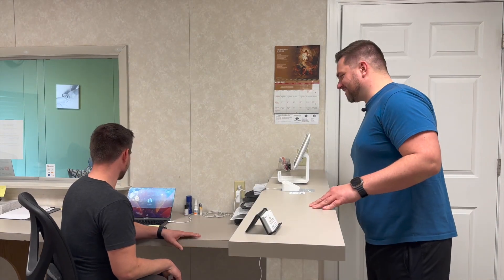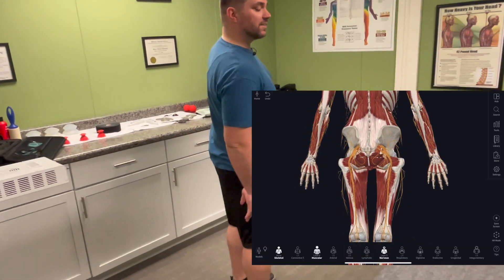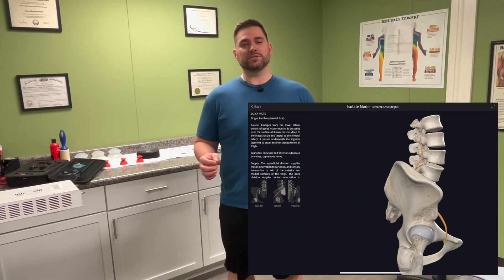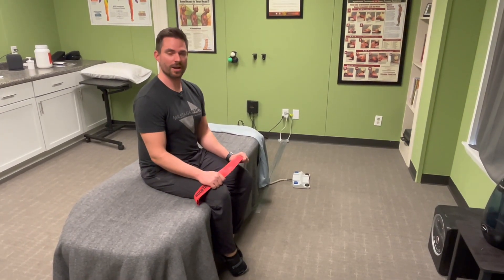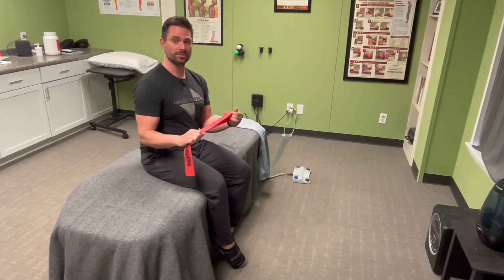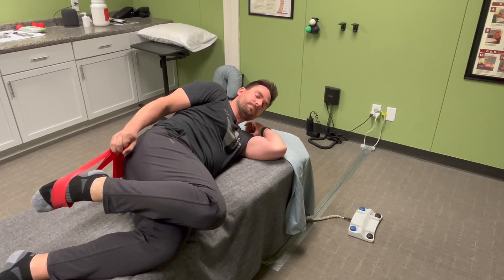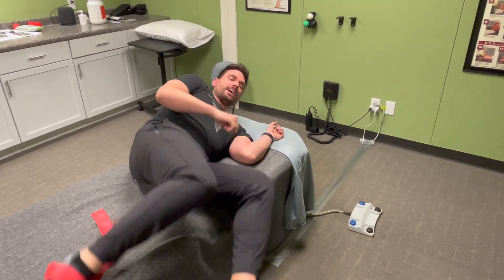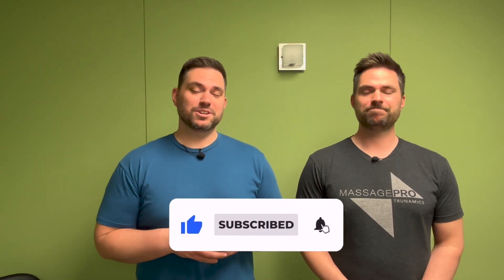Have Sciatic Nerve Pain? Watch This!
Sciatic nerve pain, or nerve pain in general, sucks! We try to help it suck less! In this video, we discuss basic anatomy of the main nerves in the upper leg as well as flossing and tensioning exercises to help reduce nerve related pain. Hope you enjoy!